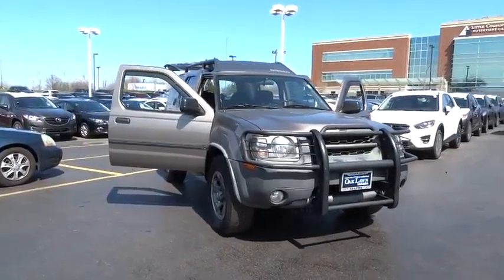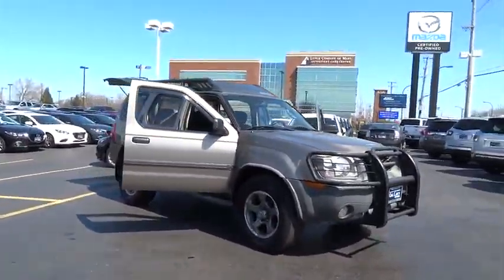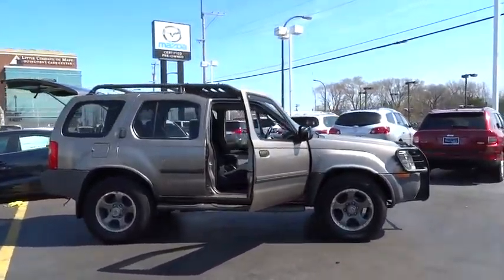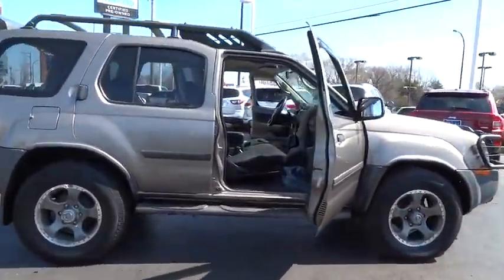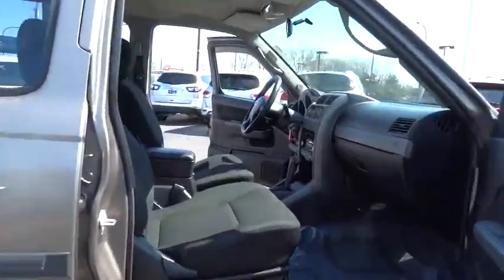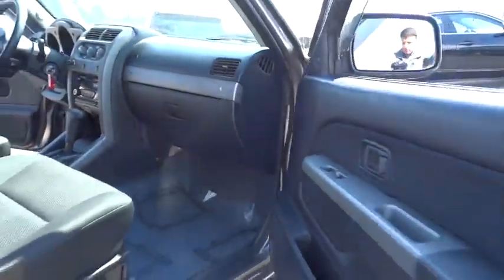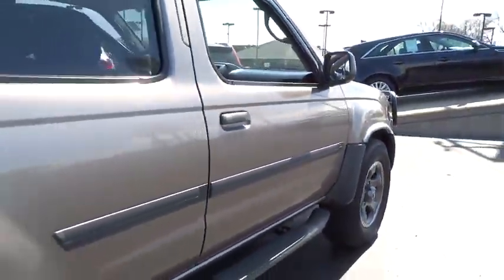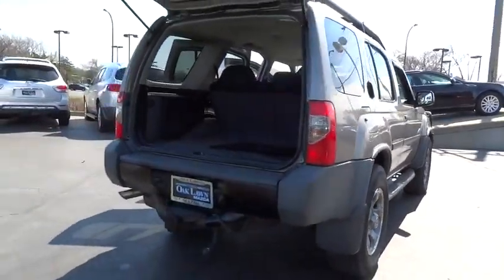2003 Nissan Xterra Oak Lawn, Orland Park, Downers Grove, Naperville, Countryside, IL M3680AA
2003 Nissan Xterra

6750 W. 95th St.

2003 NISSAN XTERRA SE SC 4 DOOR WAGON/SPORT UTILITY 3.3L V6 FI SOHC 24V REAR WHEEL DRIVE SUPERCHARGED ENGINE AIR CONDITIONING POWER LOCKS POWER WINDOWS ROOF RACK (8) SPEAKERS & SUBWOOFER (3) 12V POWER OUTLETS SECURITY ALARM SYSTEM CRUISE CONTROL ANTI LOCK BRAKE SYSTEM ***AND MORE*** BUY WITH CONFIDENCE FROM THE AWARD WINNING STAFF AT OAK LAWN MAZDA, WHERE A POSITIVE CUSTOMER EXPERIENCE IS OUR #1 PRIORITY THANKS TO OUR CUSTOMERS ONLINE REVIEWS, WE ARE THE PROUD BACK TO BACK WINNER OF EDMUNDS PREMIER 5 STAR DEALER AWARD